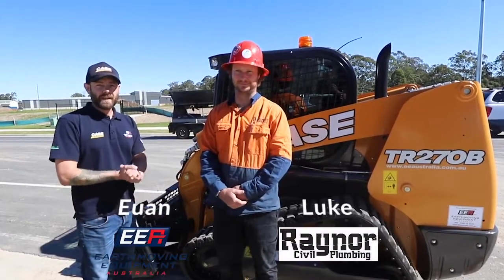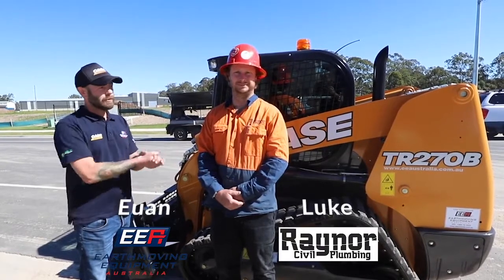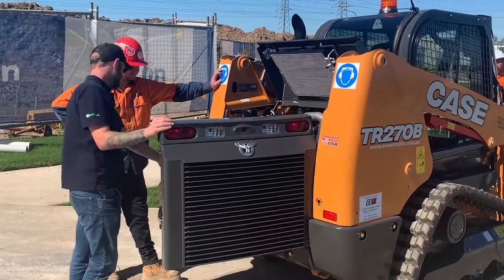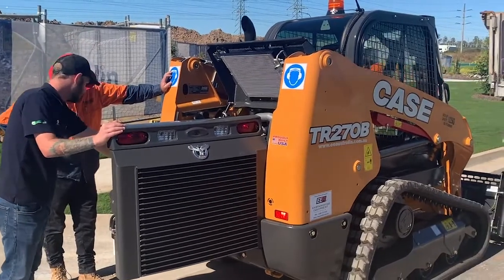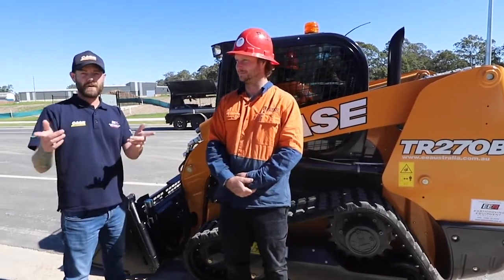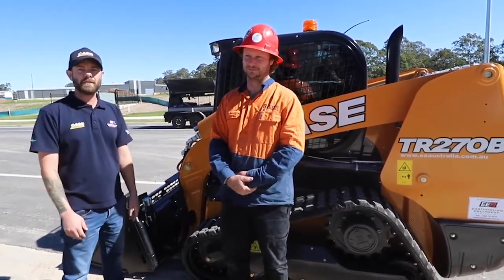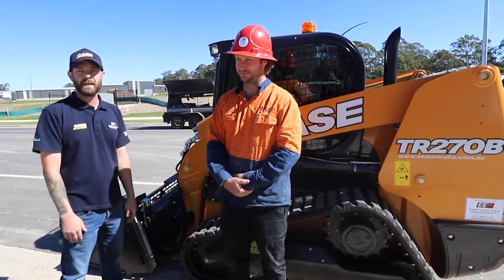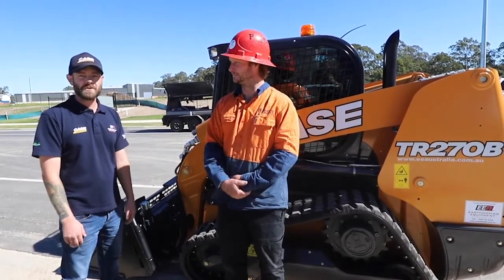Case TR270B || Raynor Civil Plumbing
Euan from EEA Gold Coast chats with Luke from Raynor Civil Plumbing about choosing the Case TR270B and choosing EEA.